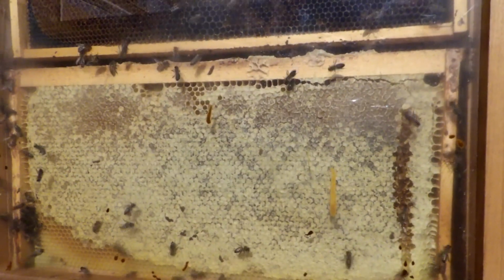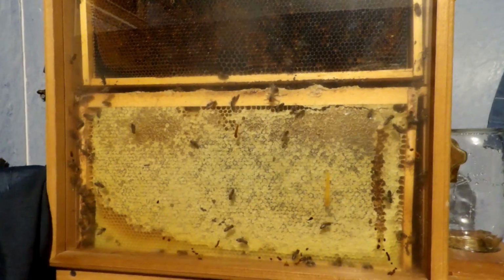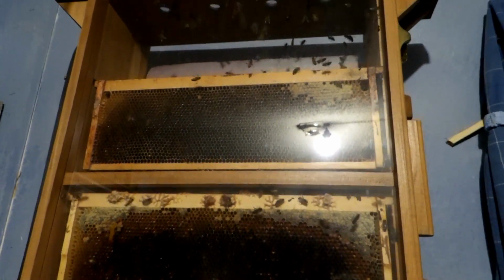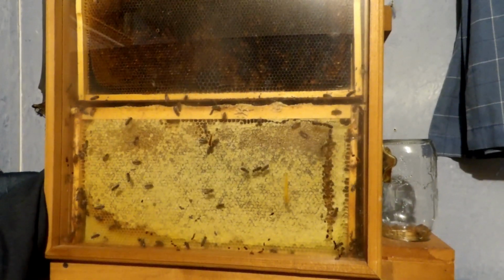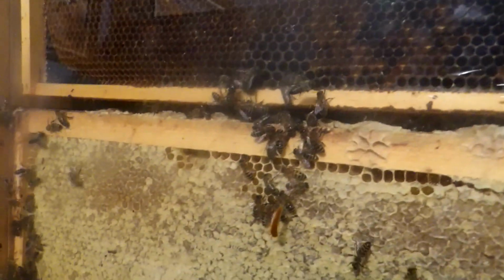Rambunctious 0verwinter Bed Bees Pooping in Hive; Nosema or Not?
We noticed our bed bees being really loud and angry-like moving about the hive. They had also been pooping everywhere. We collected a sample of 15 bees and ran a Nosema test on them under our microscope. Watch to see our findings. If its Nosema we can treat for Nosema. If it's not Nosema we can give them a probiotic